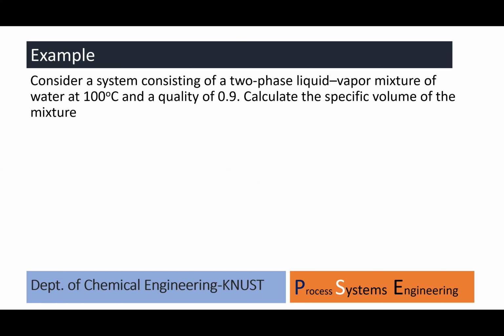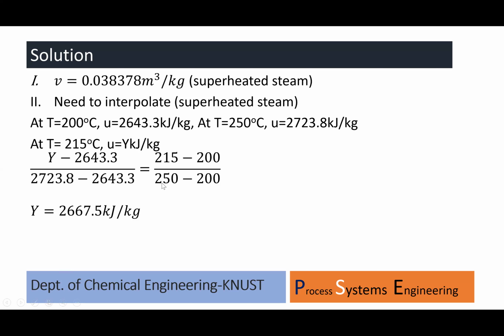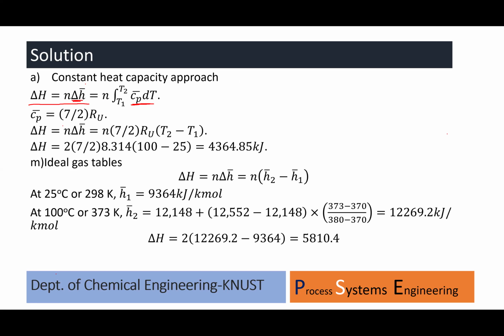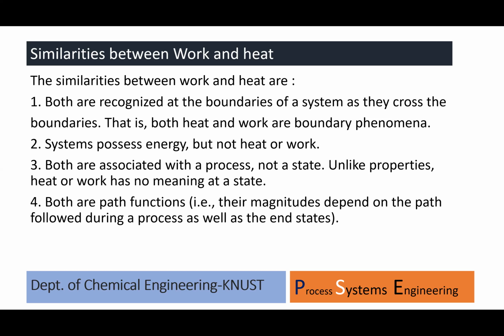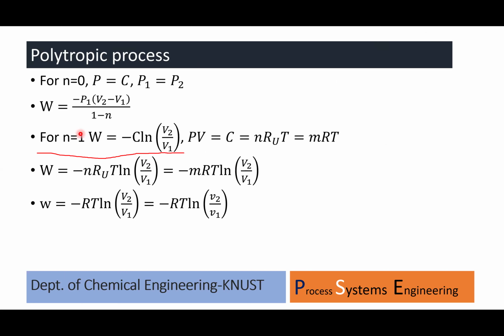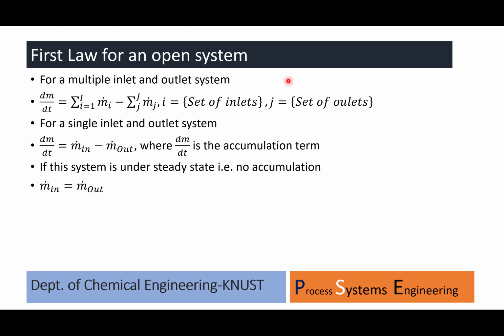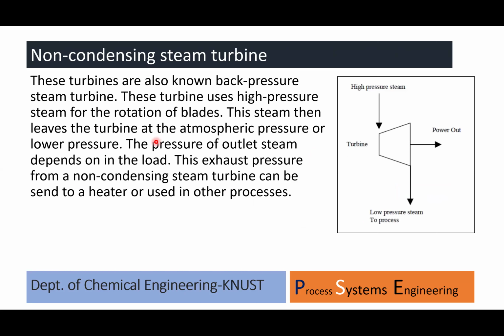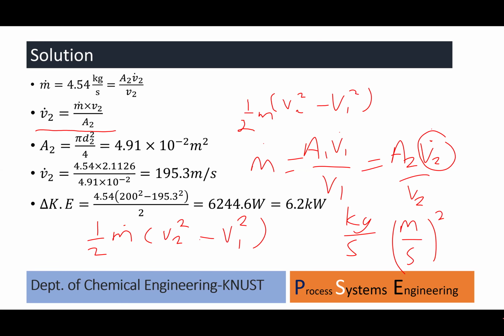Video 3: Properties of pure substances completed and the first law of thermodynamics